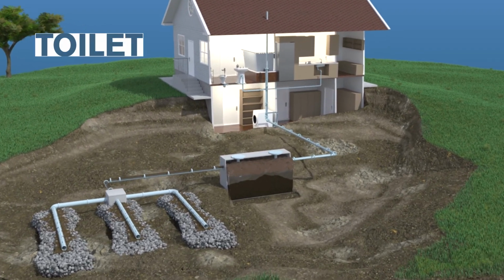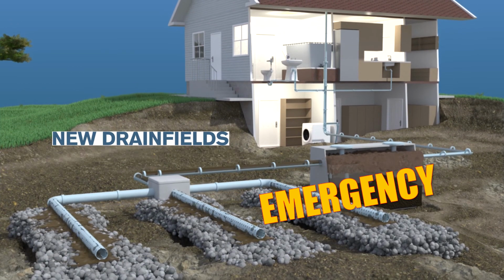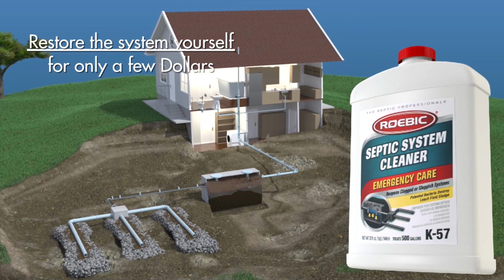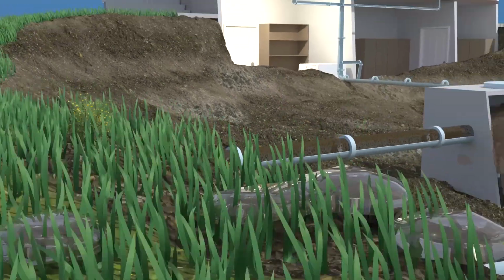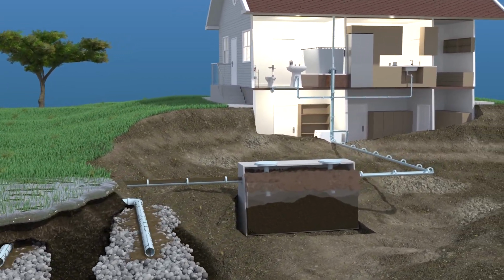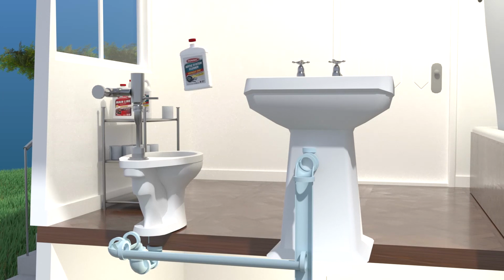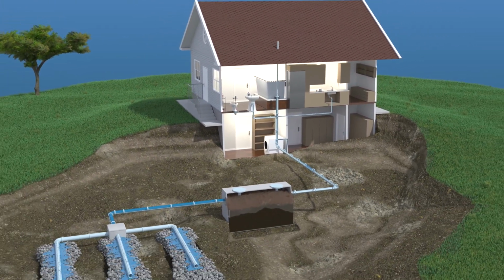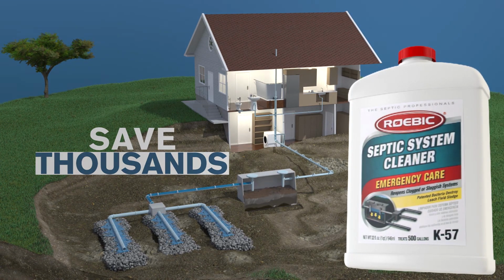Roebic K-57 Septic System Cleaner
K-57 Septic System Cleaner is formulated with Roebic’s patented bacterial cultures to create a powerful biological product. K-57 is powerful enough to act quickly in emergency situations where sluggish conditions, clogs, surface water accumulations, or back-ups have occurred.

Over the last 50 years, K-57 has "seen it all" regarding septic system problems and has restored countless systems to useful working order. If your system is giving you trouble, get Roebic K-57 and get it done!